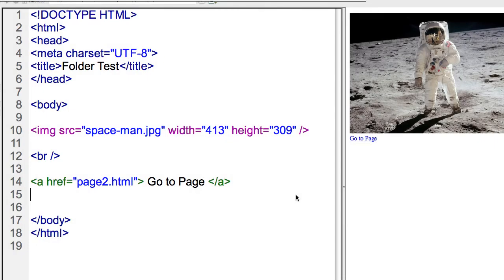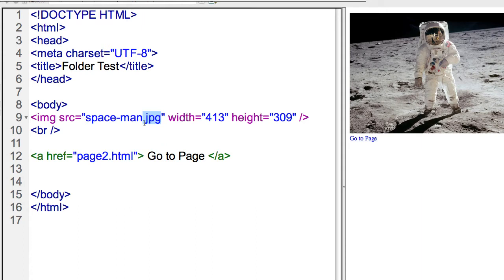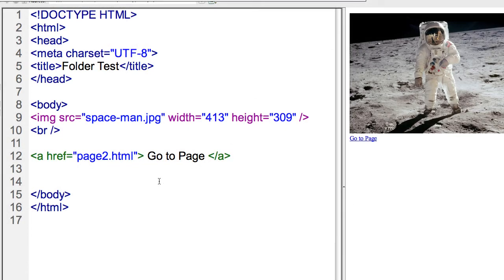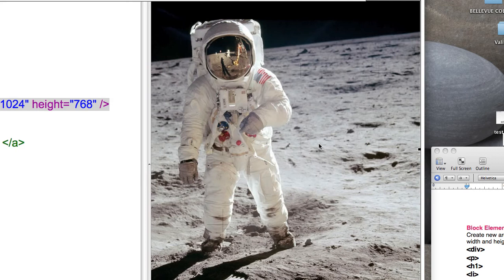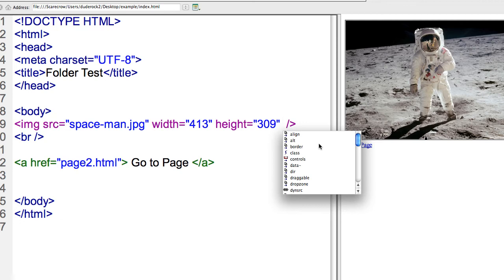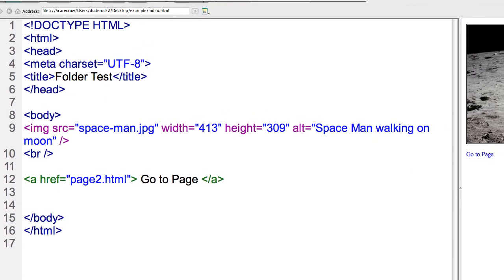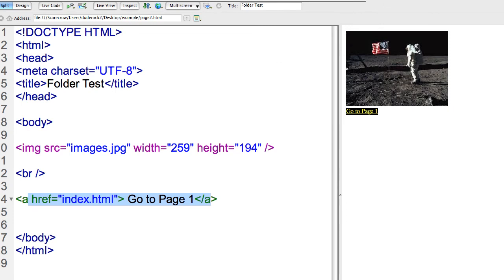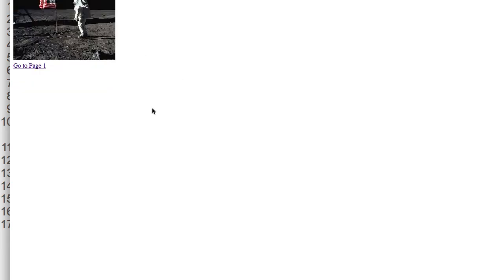HTML Images and Links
Tutorial about coding HTML hyper links, displaying images, and making images linkable.